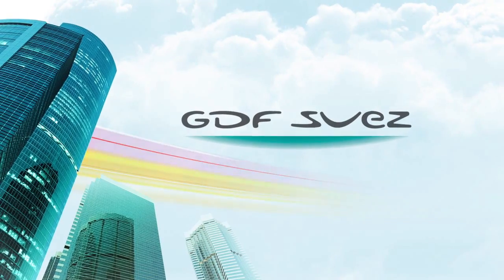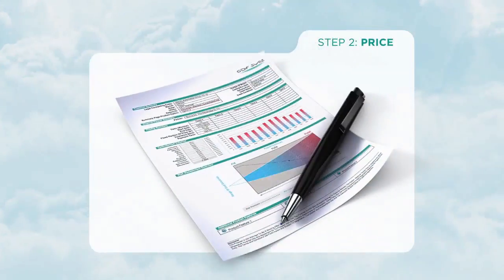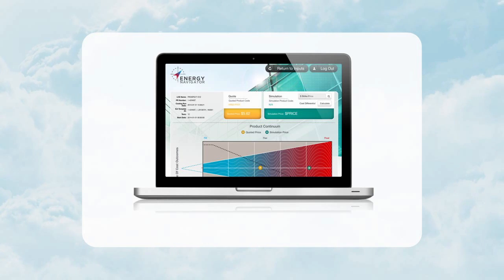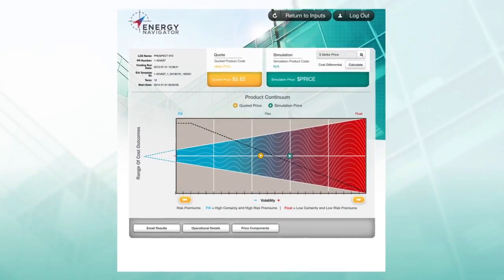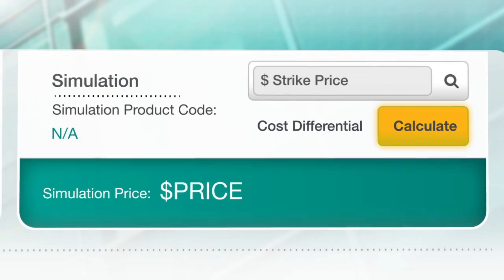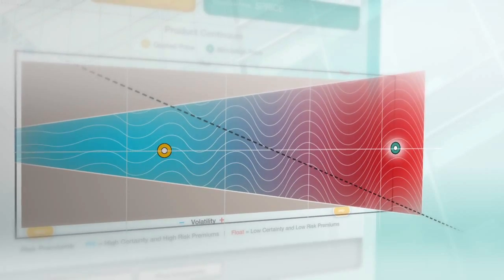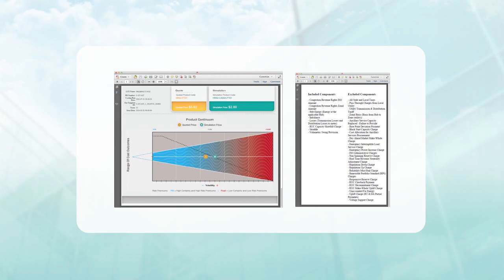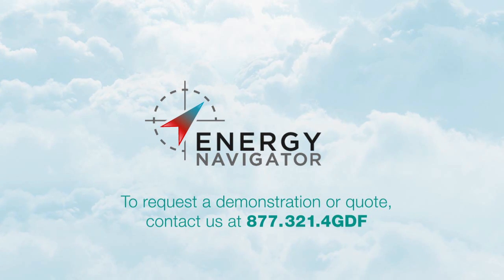Energy Navigator Tutorial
Watch a tutorial on how our Energy Navigator application helps our customers make well-informed energy choices for their companies.